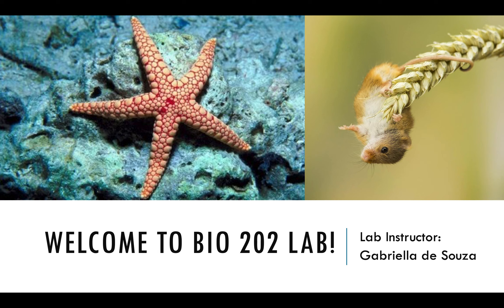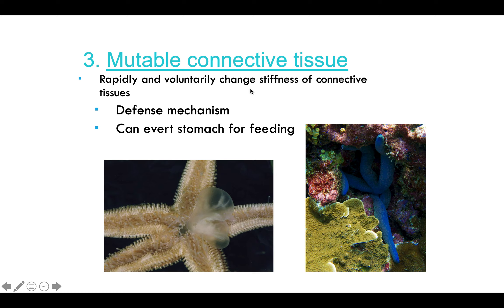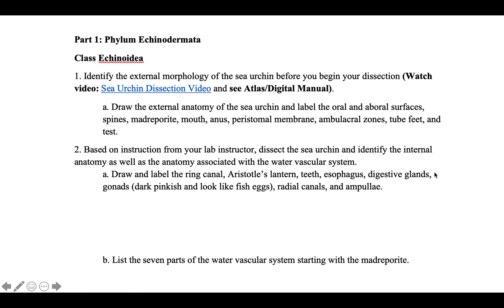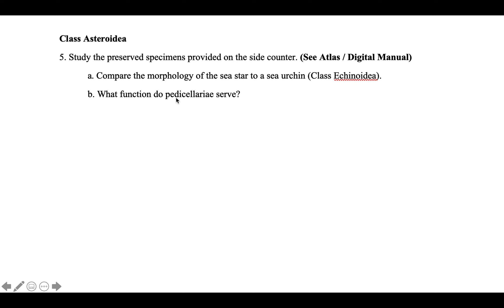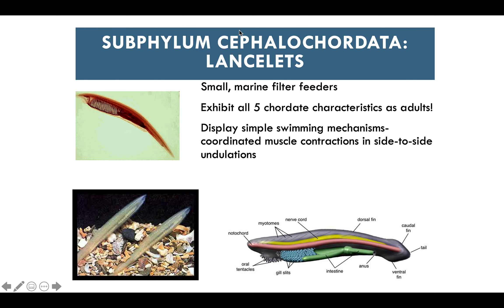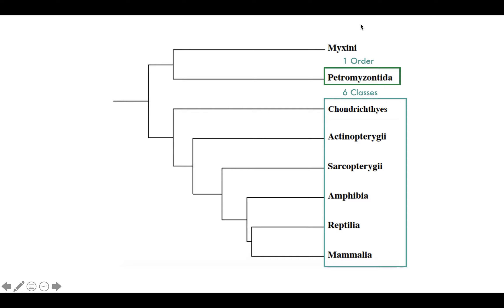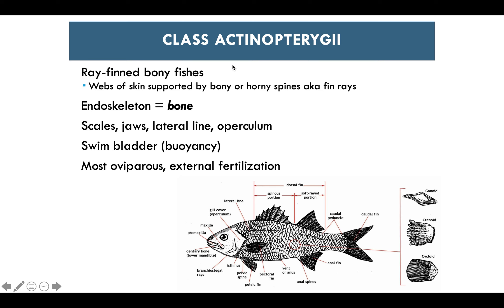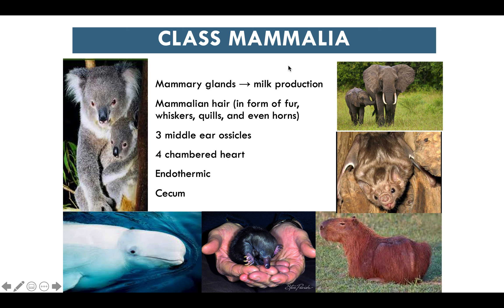Lab 9 Echinoderms & Chordates